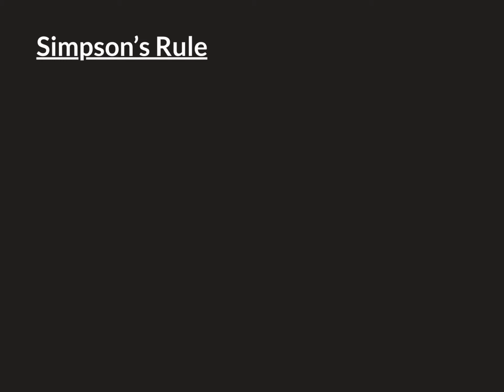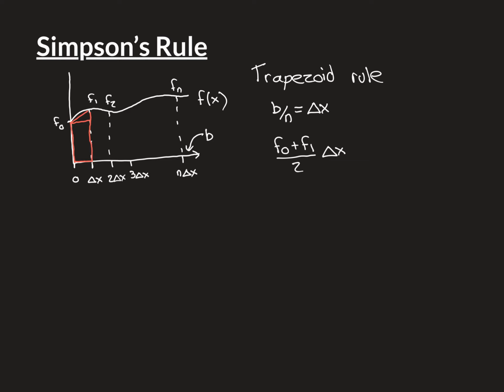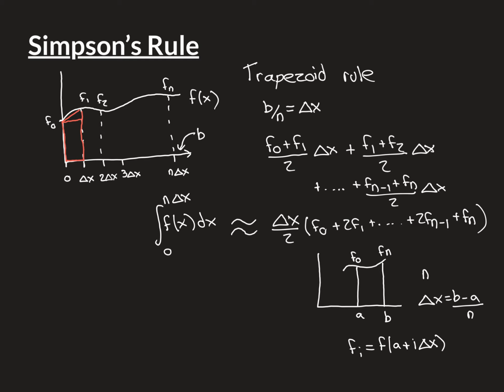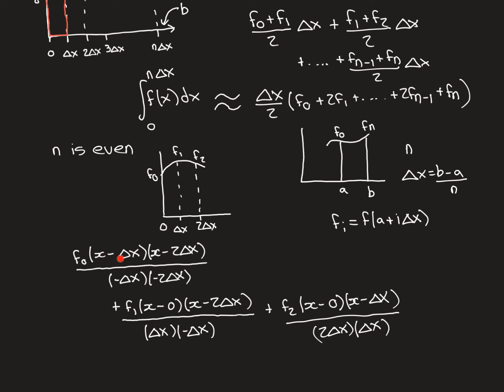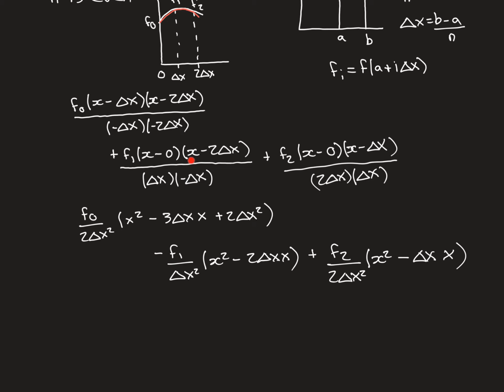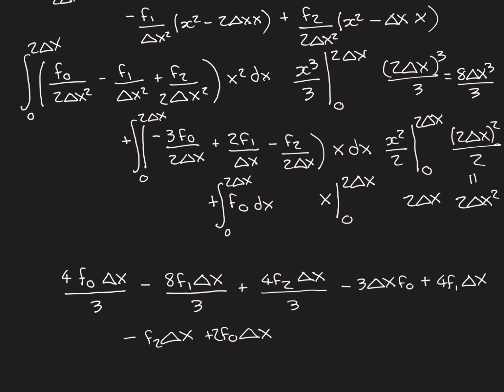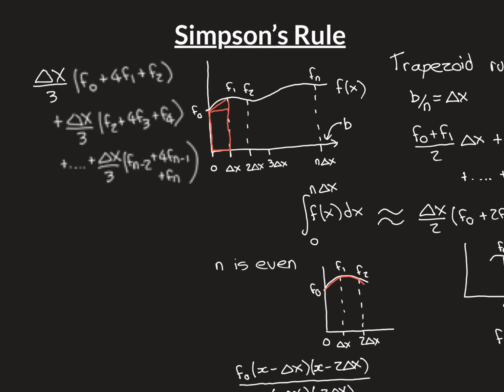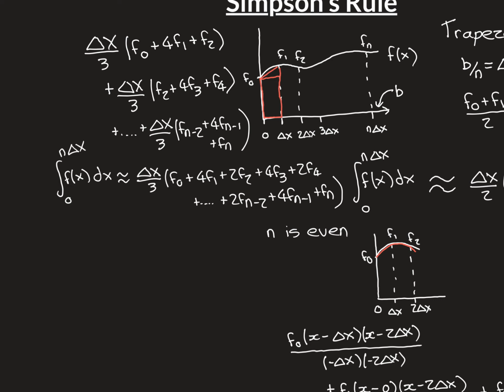Simpson’s Rule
Simpson’s rule is a method of numerical integration. It splits the interval over which we wish to integrate into an even number of equal segments and then uses quadratic interpolation to approximate the curve over successive pairs of segments. It then takes the integral of the quadratic interpolation over each pair of segments and then sums all of these to use as an approximation for the integral of the function over the whole interval.